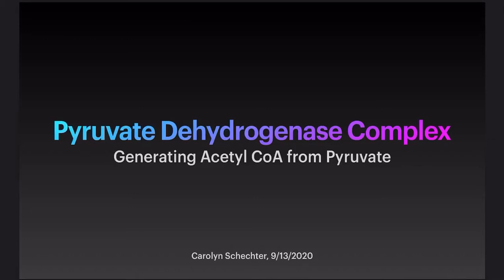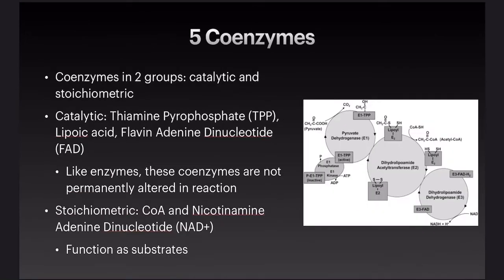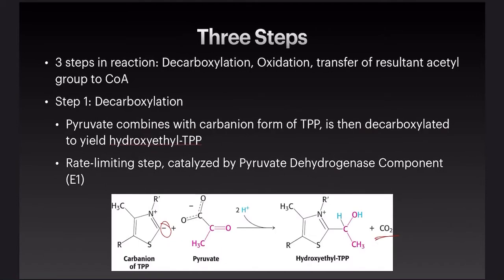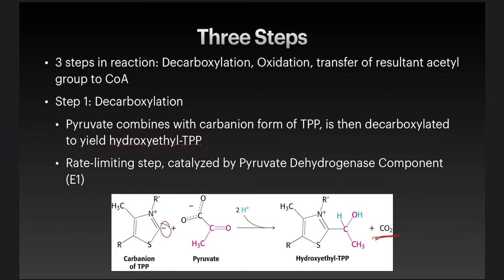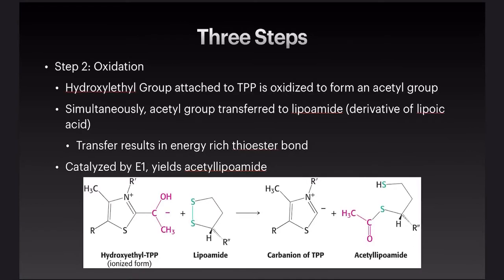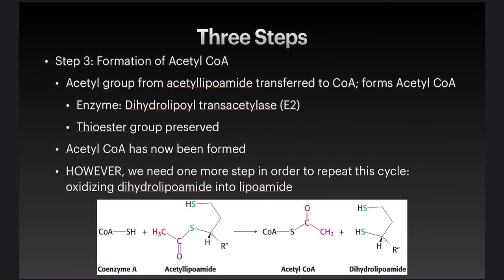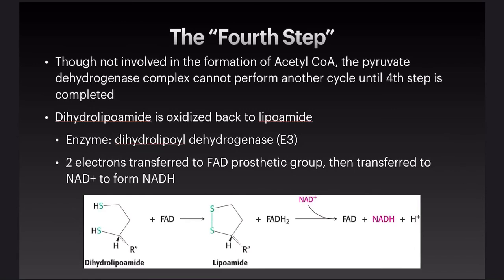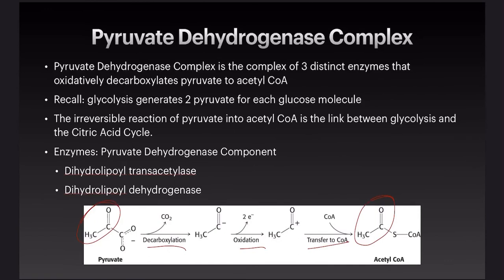Pyruvate dehydrogenase complex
Enzymes, coenzymes, and steps involved in turning pyruvate into acetyl CoA for the citric acid cycle